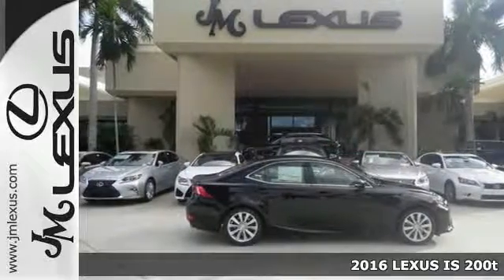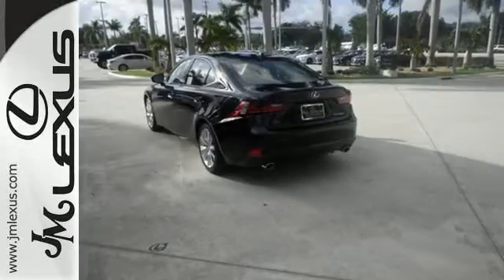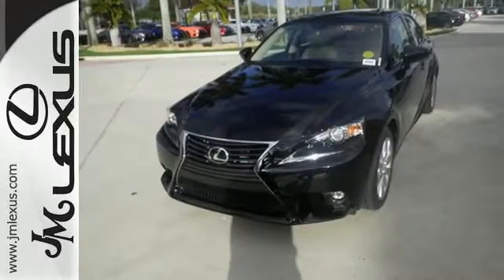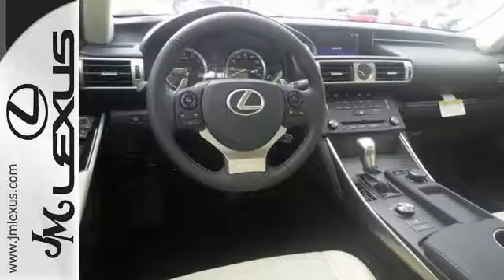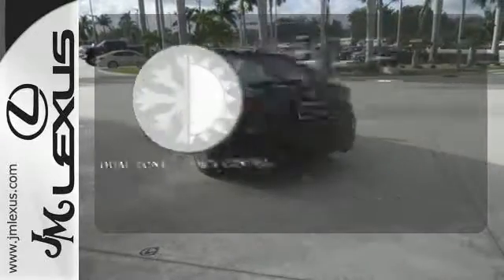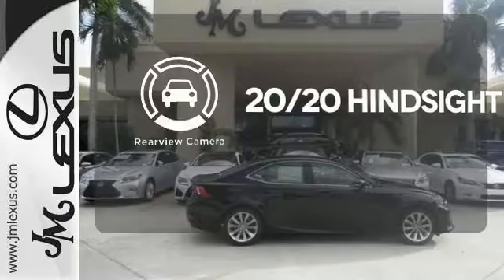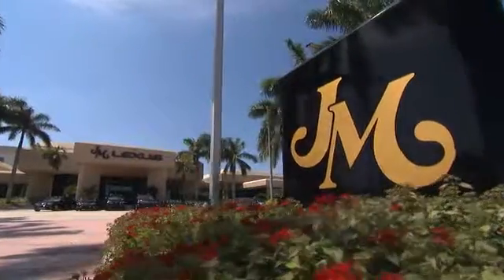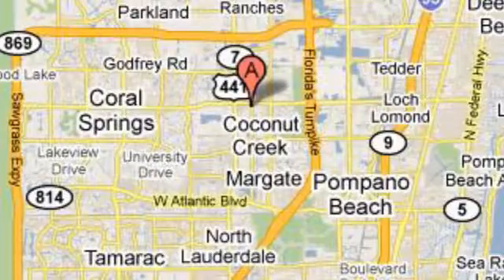New 2016 LEXUS IS 200t Margate FL Fort Lauderdale, FL #604699 - SOLD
Year: 2016
Make: LEXUS
Model: IS 200t
Trim: 4DR SDN
Engine: 2.0L 4 cyls
Transmission: Automatic 8-Speed
Color: Obsidian
Interior: Parchment NuLuxe with Illustrious Piano Black trim
Stock #: 604699
VIN: JTHBA1D26G5018036
You are currently viewing a new 2016 LEXUS IS 200t with JM Lexus The #1 Volume Lexus Dealer Since 1992! Thank you for your interest. We look forward to working with you. Stock #: 604699 Exterior: Obsidian Interior: Parchment NuLuxe with Illustrious Piano Black trim Trim: 4DR SDN JM Lexus 5350 West Sample Rd Margate FL 33073

Address:
5350 W Sample Rd